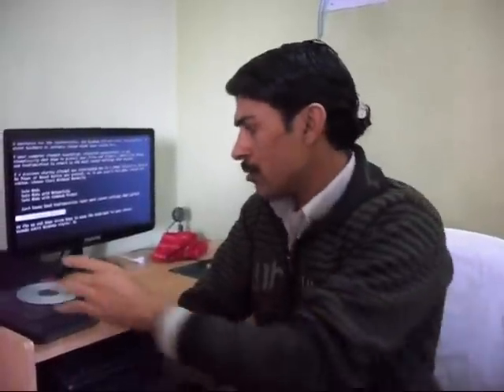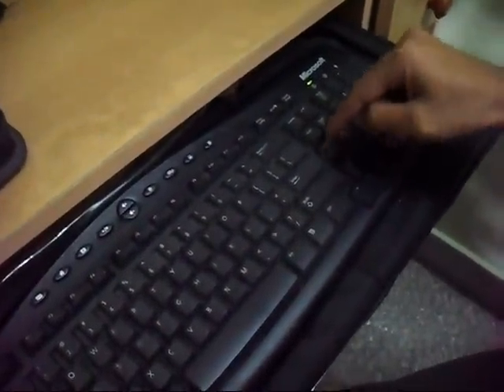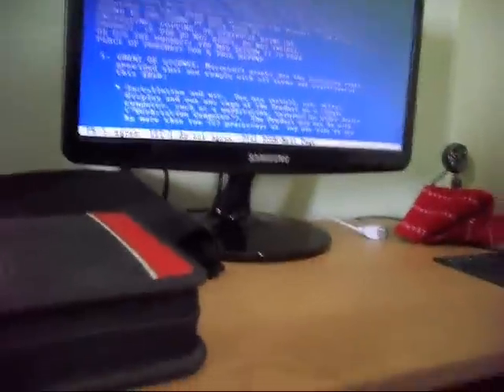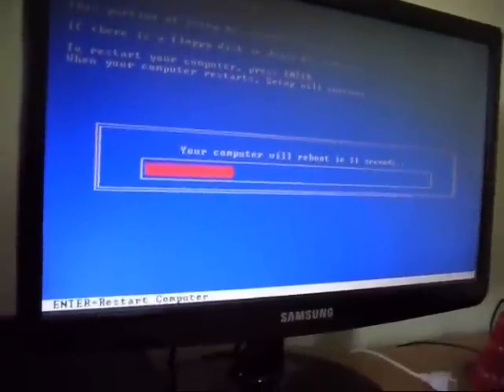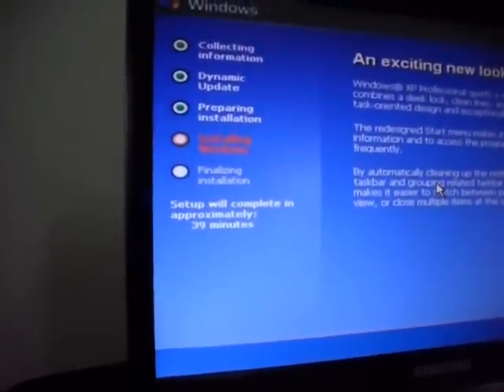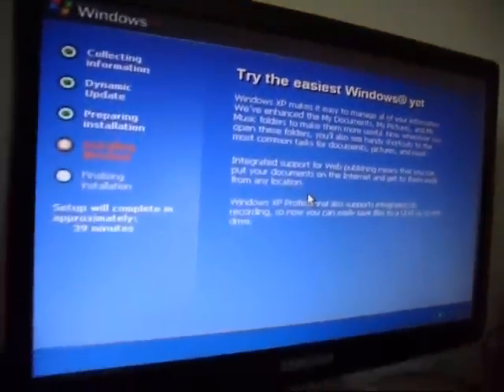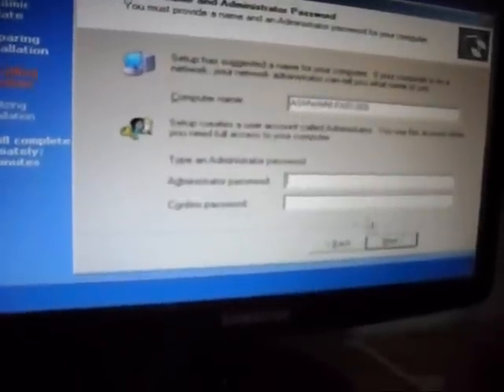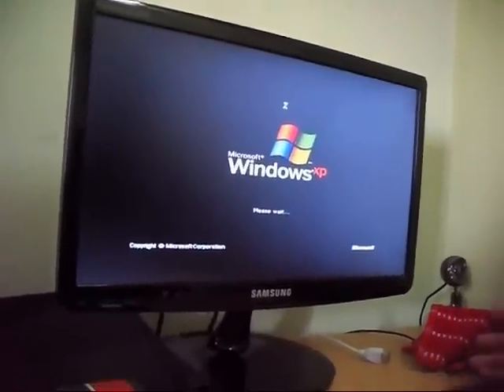Steps to Install Windows XP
I have made a simple procedure which demonstrates how to install Windows XP. I have made this video to the common people who have computers but when they got millions of viruses, they need to install fresh and clean window XP. But due to lack of knowledge, they are unable to install. With this video tutorial, you will learn the simple steps to install window XP in your home.